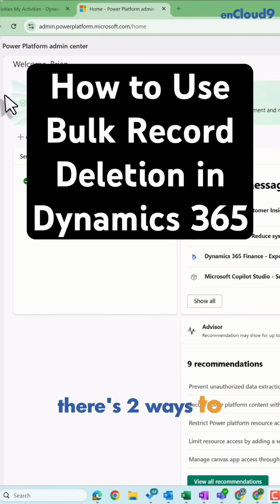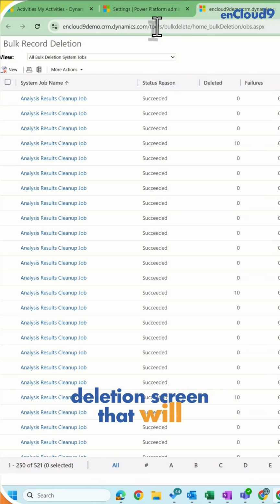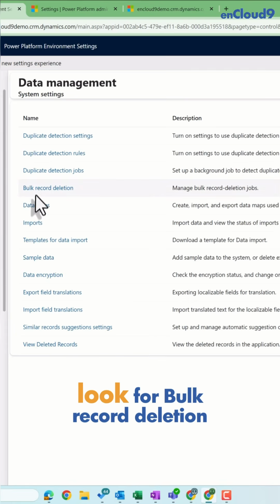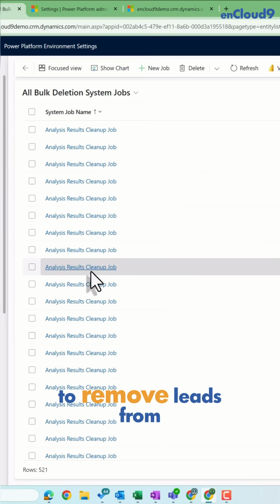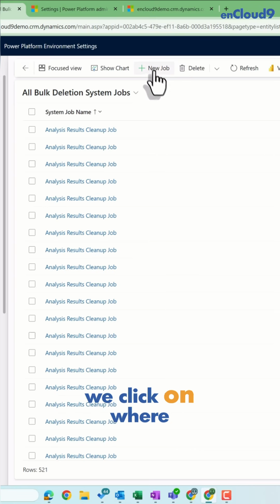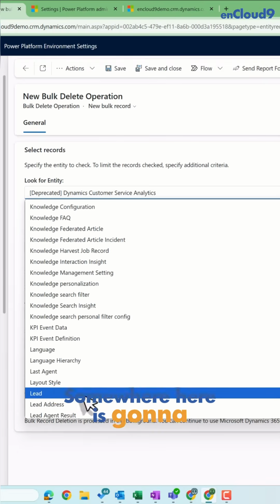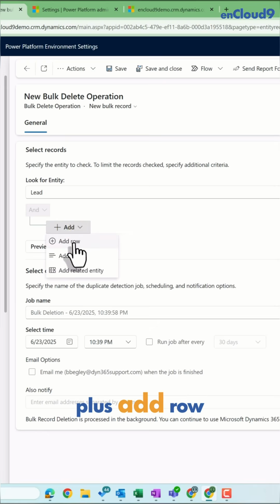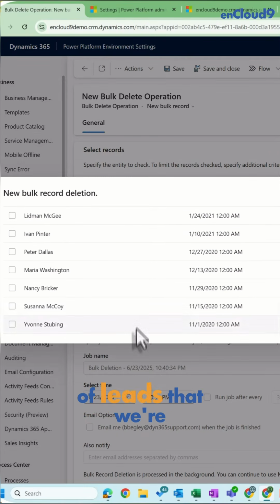How to Use Bulk Record Deletion in Dynamics 365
Bulk record deletion in Dynamics 365 helps remove outdated data and control storage growth.